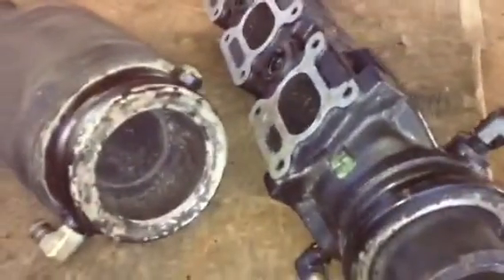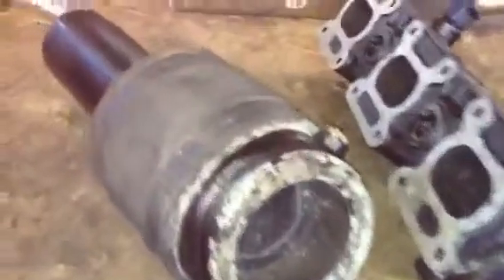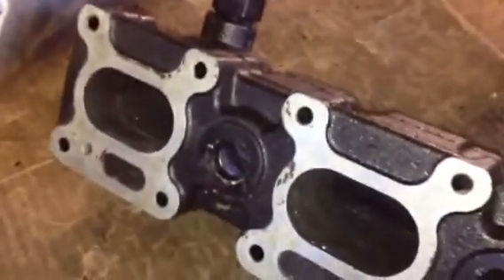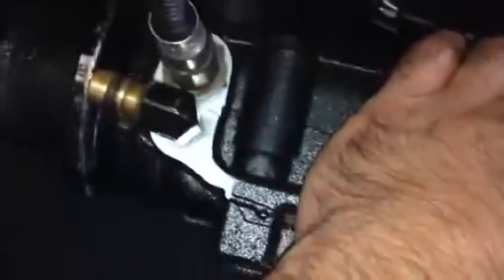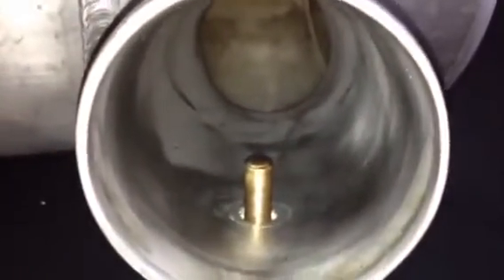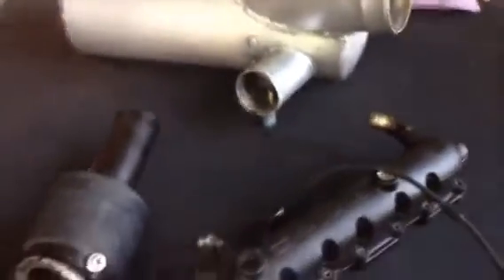Seadoo Exhaust manifold flowing and clean up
Cleaning the factory seams on the exhaust manifold . Exhaust manifold will now be matched to the cylinder head ports .